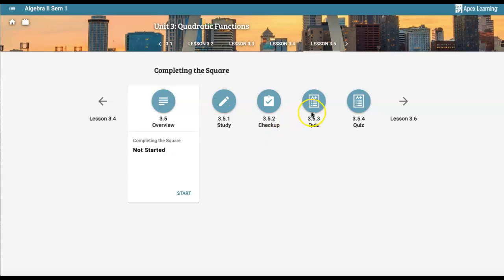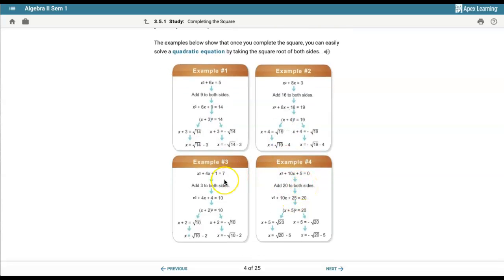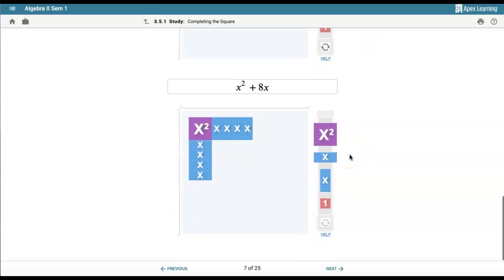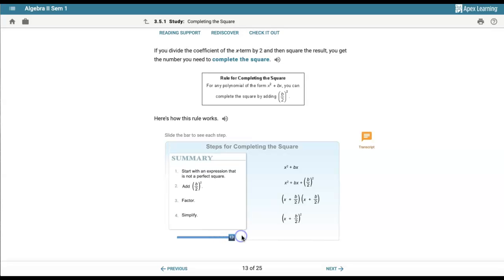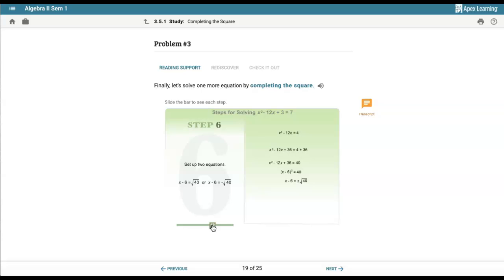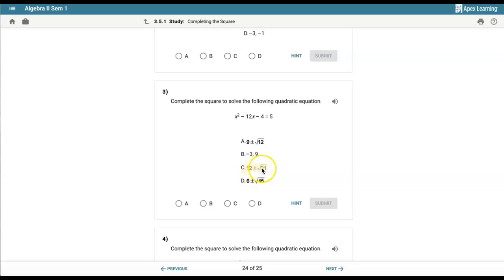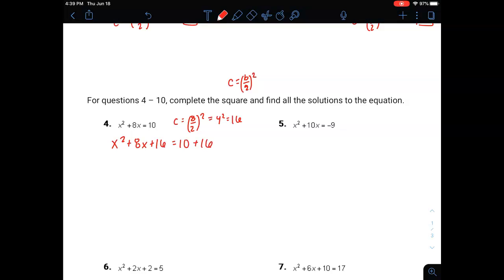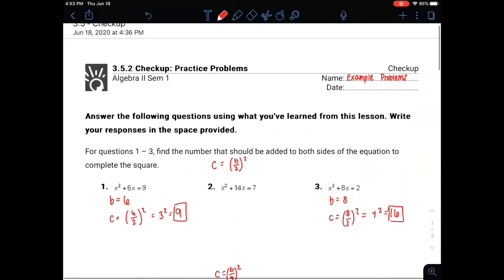Alg 2 - Unit 3 - Lesson 3.5